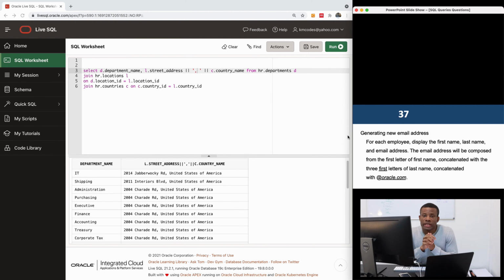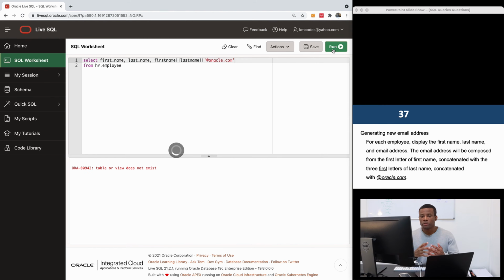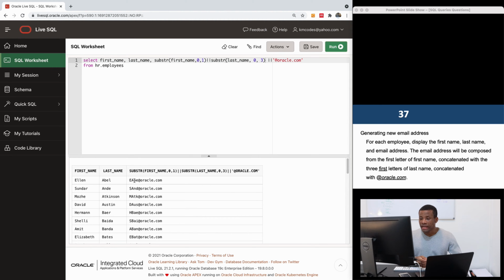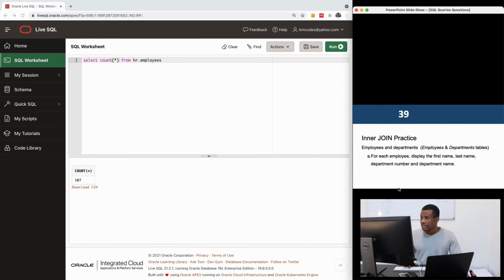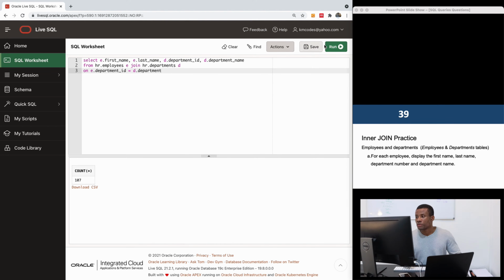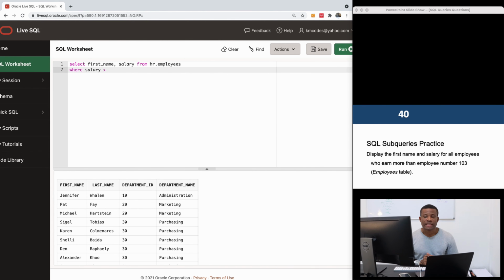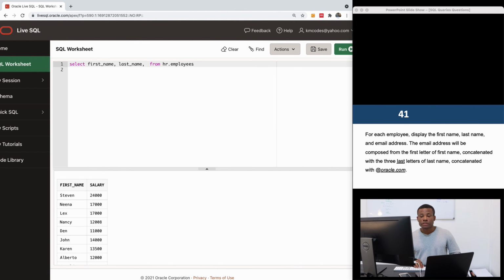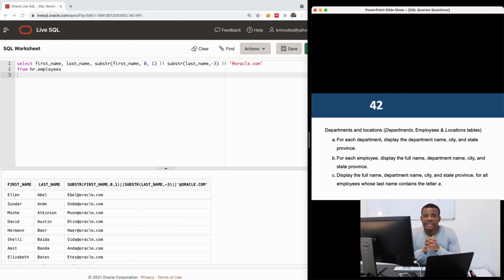Practical SQL for Beginners and Data Scientists - Questions 37 to 42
This is the 4th in the Series of classes of Practical SQL for Beginners, programmers and Data Scientists. This covers questions 36 to 42 and you'll learn a bit more join and sub-queries.
In this series, we would learn by solving series of SQL exercises.